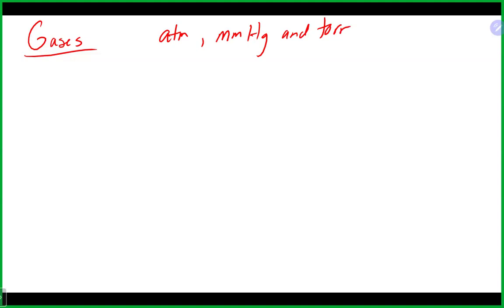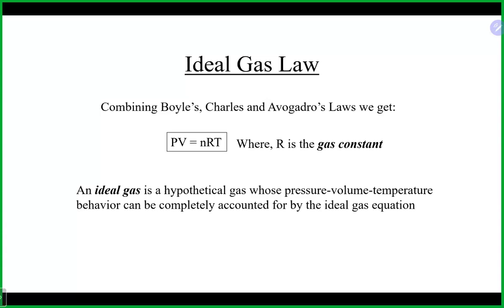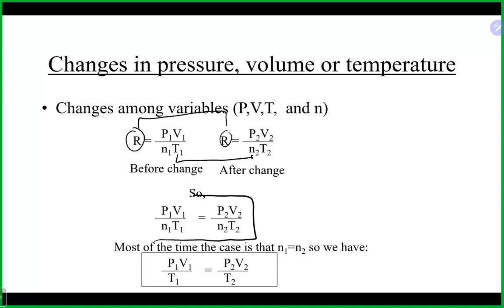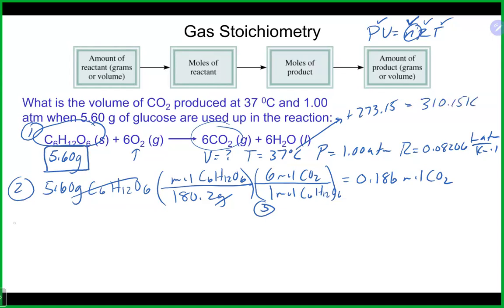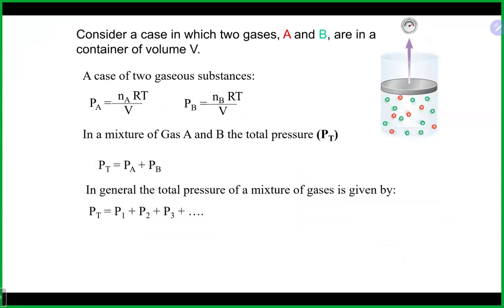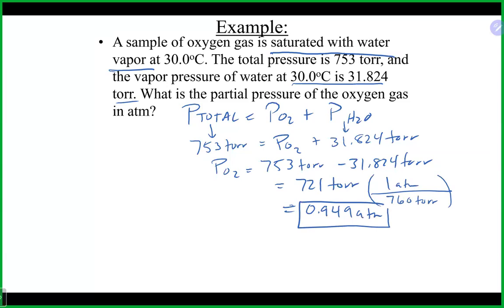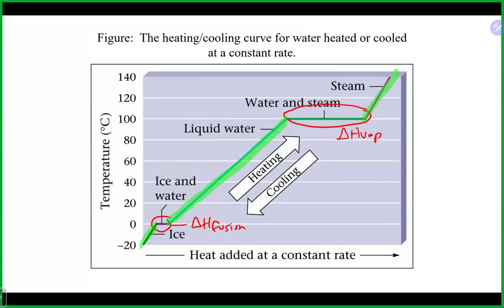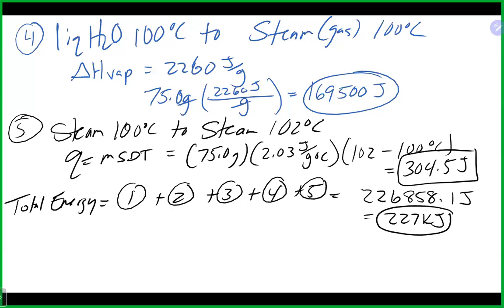Chem 3 Lecture 7/22/26 (Ch 13 and 14)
We lectured on Ch 13 and 14 (gases, Charles, Avogadro's, Ideal Gas law, Combined Gas Law, Gas Stoichiometry, Partial Pressures, Kinetic Molecular Theory of Gases, Liquids, water, heating and cooling curve, change of state, heat of fusion, heat of vaporization)